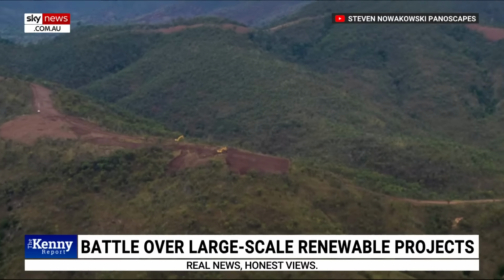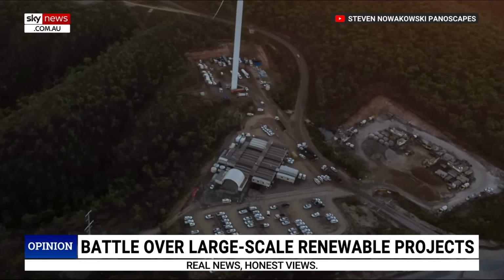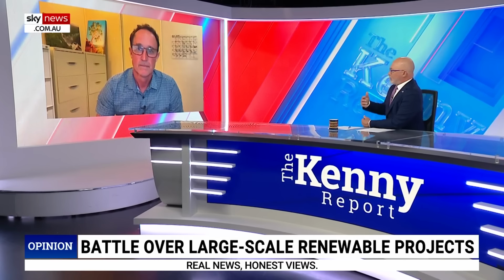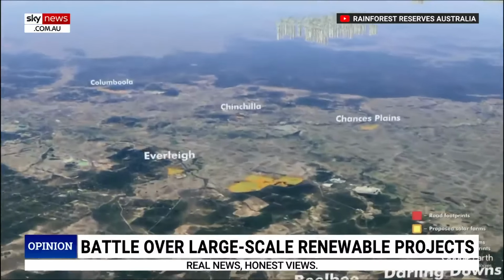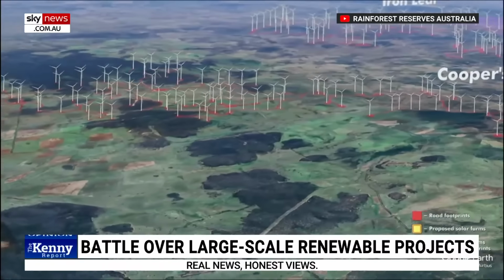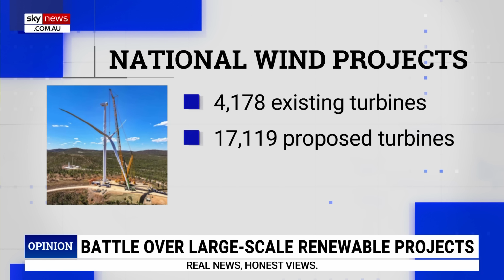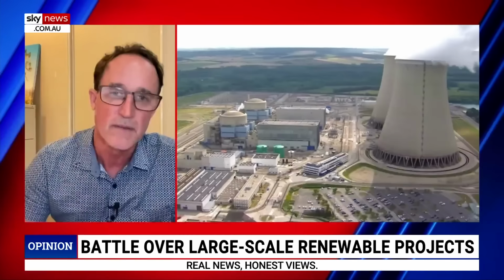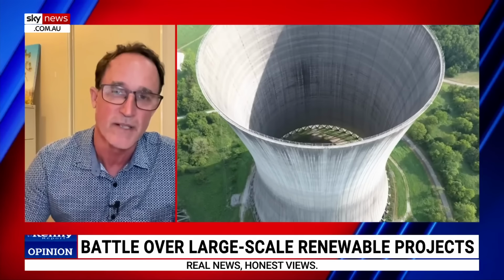Environmentalist reveals more than 17,000 wind turbines are being proposed for the nation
Environmentalist and photographer Steven Nowakowski says Rainforest Reserves Australia has mapped 17,119 wind turbine projects which are being proposed for development across Australia.

“There’s already 4,178 turbines that are existing,” he told Sky News host Chris Kenny.

“In Queensland alone, we have got 3,365 turbines that are proposed.”